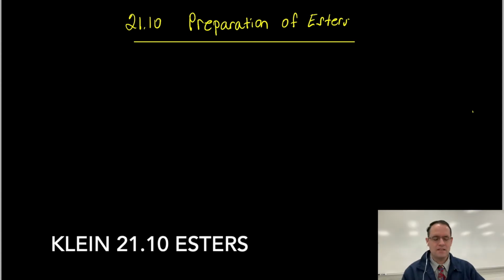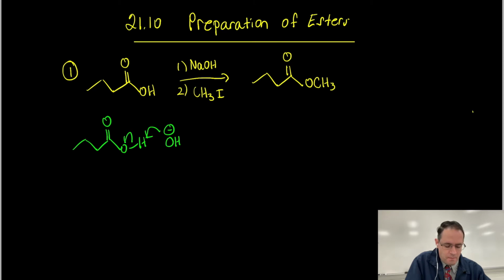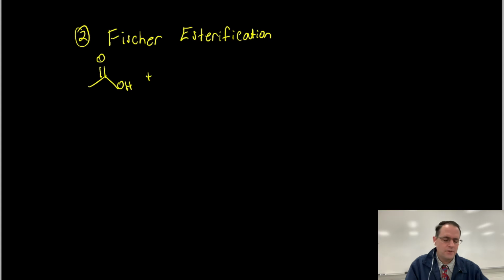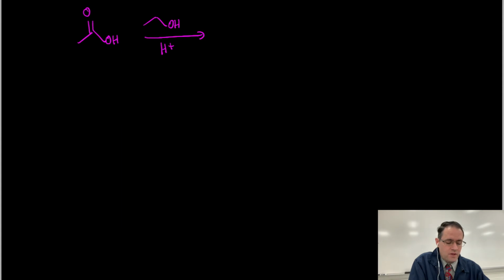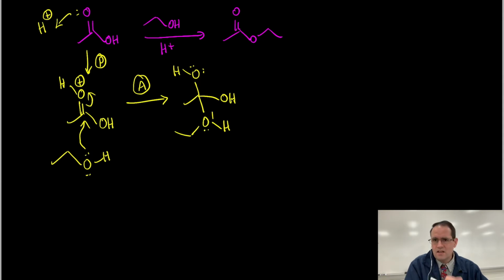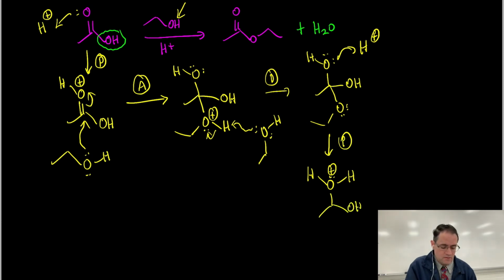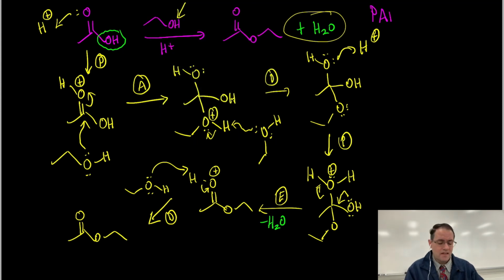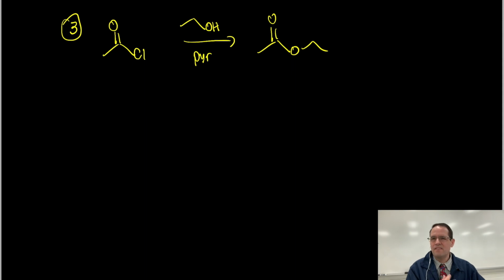Preparation of Esters [ORGANIC CHEMISTRY] Klein 21.10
Chapter 21 considers the reactions of carboxylic acid derivatives. This is section 10 from Organic Chemistry, 2nd edition by Klein.It focuses on the preparation of esters.